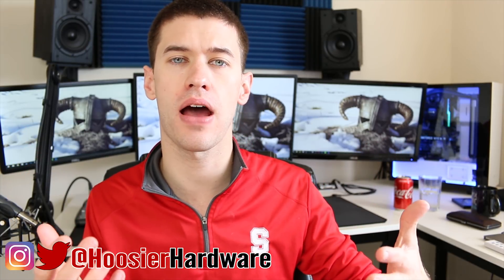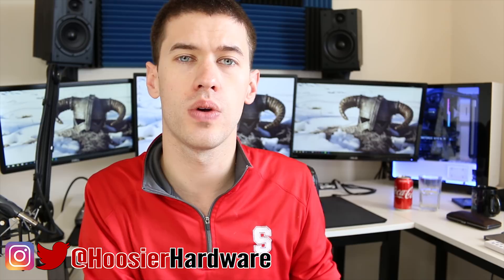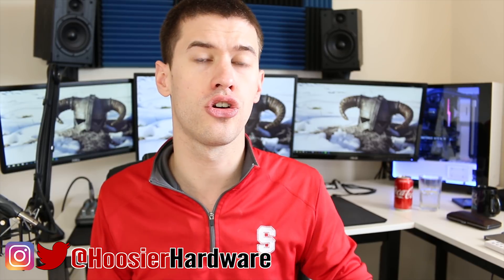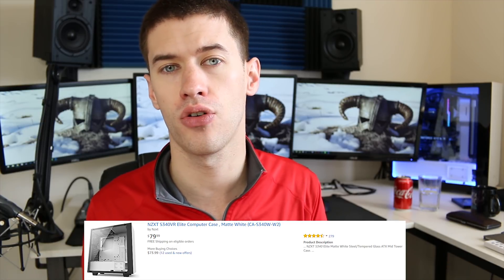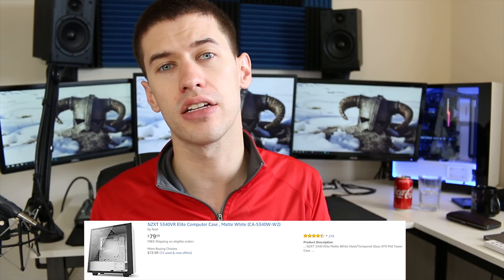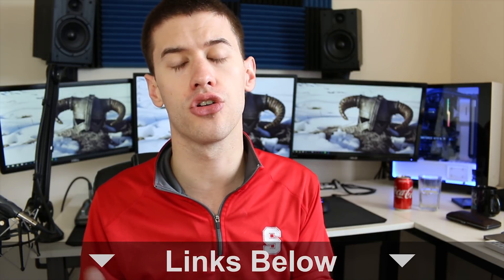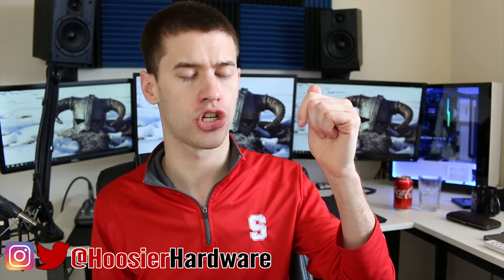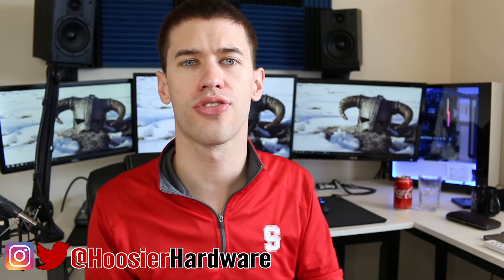PC Components to Buy in Late 2017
In my last video, I talked about reasons you may want to put off building a PC in late 2017.